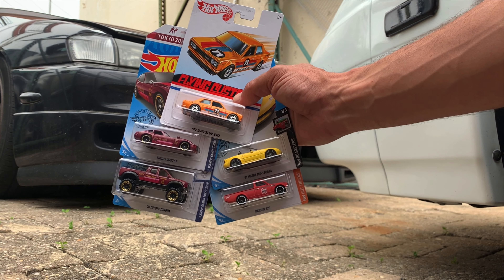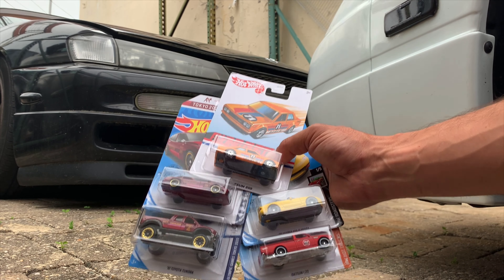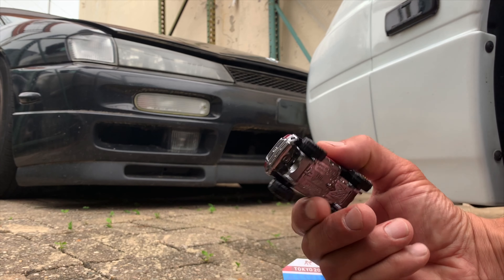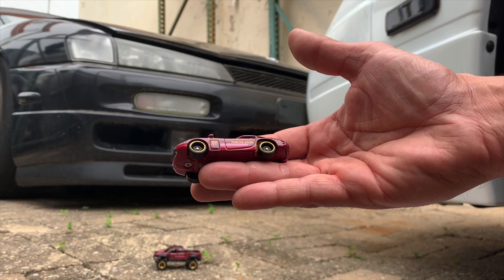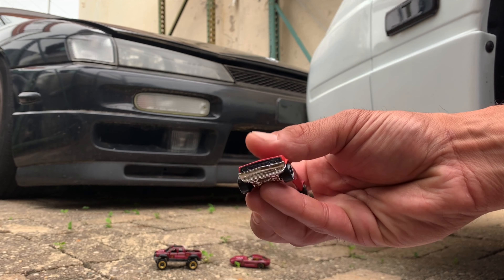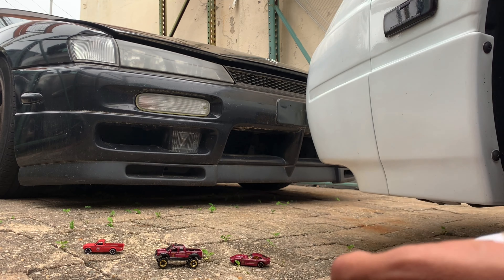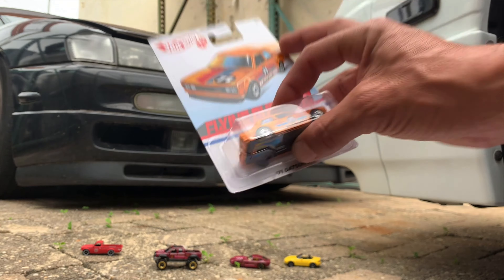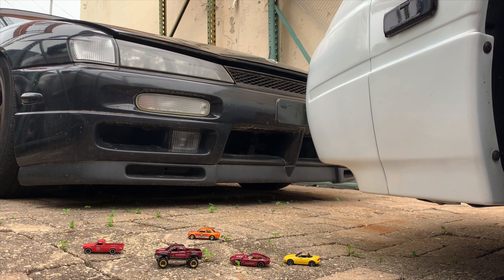Hot Wheels Datsun 510 Flying Customs and L Case JDM cars Opening and Review Tundra 2000GT Miata 620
Opening and Review of the new Hot Wheels 1/64 Flying Colors Target Exclusive Datsun 510 and also new cars from the 2020 L Case including the Datsun 620 Pickup, the Mazda Miata in yellow, and the two 2020 Tokyo Olympic Toyota Tundra and 200GT.